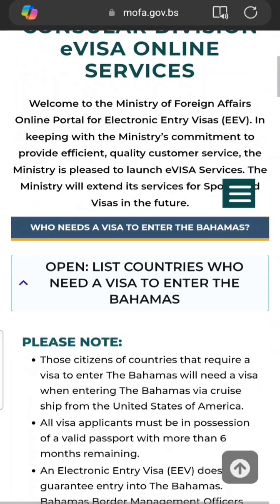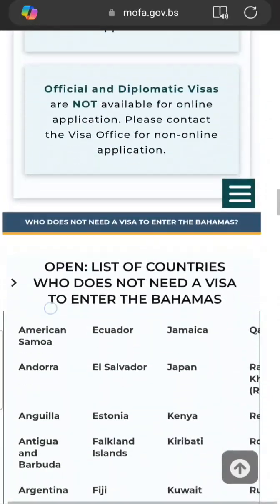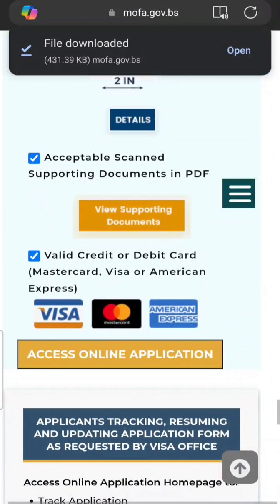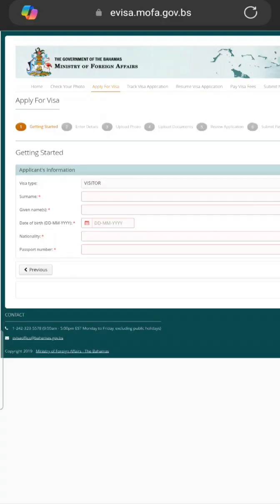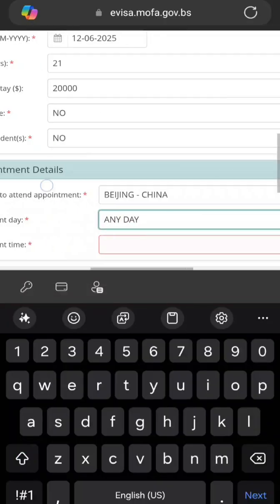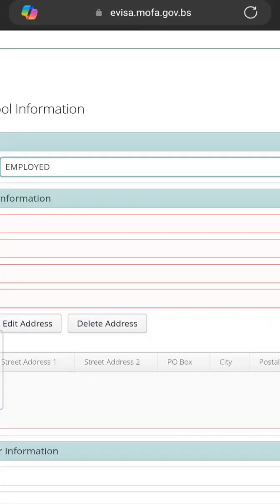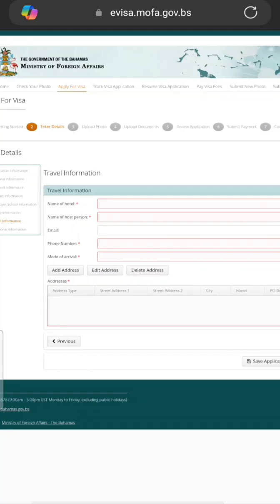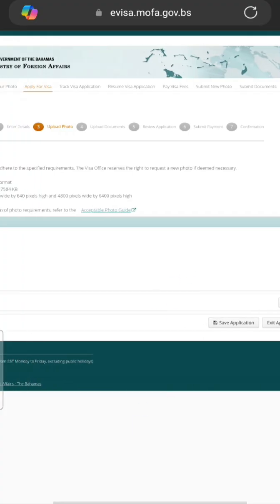Step-by-Step Guide: How to Apply for Your Bahamas eVisa On Mobile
Planning your trip to the beautiful Bahamas? 🌊 This video will walk you through the entire process of applying for a Bahamas eVisa, making it easy and stress-free. Whether you're traveling for a vacation, business, or a family visit, this guide will ensure you get your eVisa smoothly.

1. Eligibility requirements for the Bahamas eVisa.
2. Required documents and how to prepare them.
3. Step-by-step application process.
4. Tips for a successful application.

✈️ **Ready to explore the Bahamas? Let's get started!**